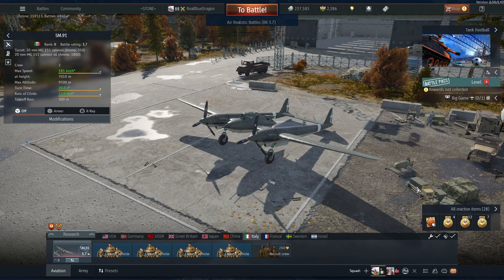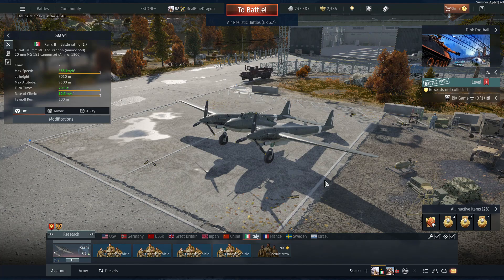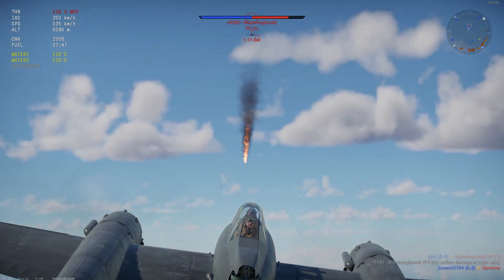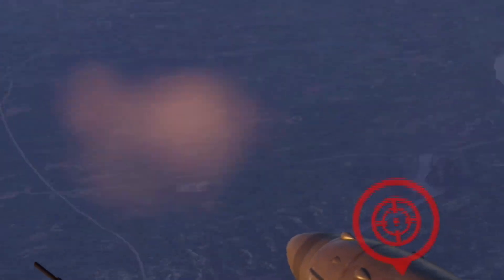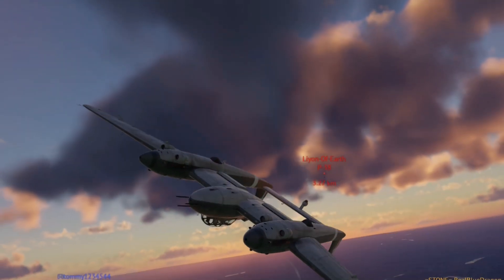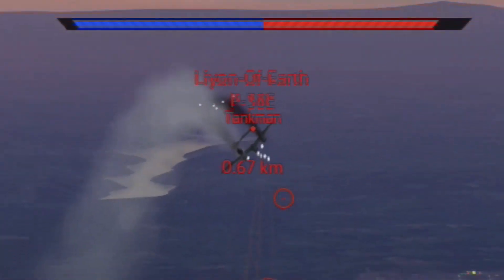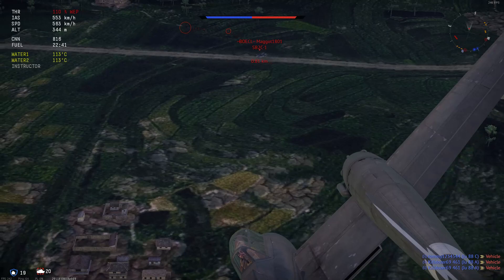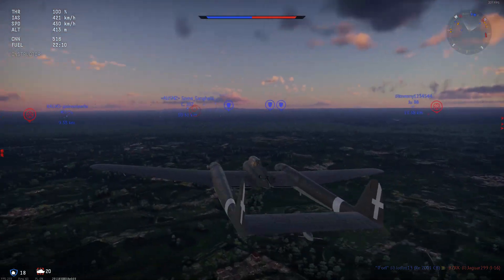Pepperoni-38 | WarThunder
In a nutshell, I play the Italian P-38. The Pepperoni-38!